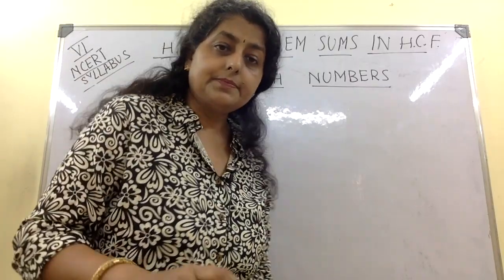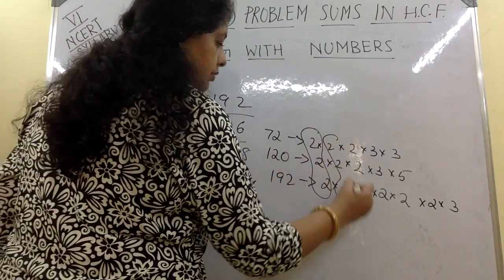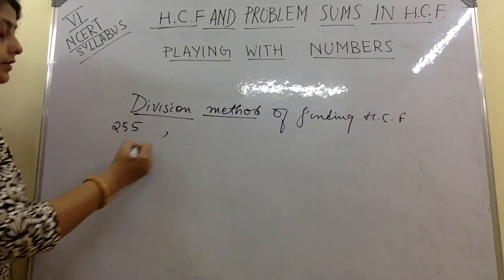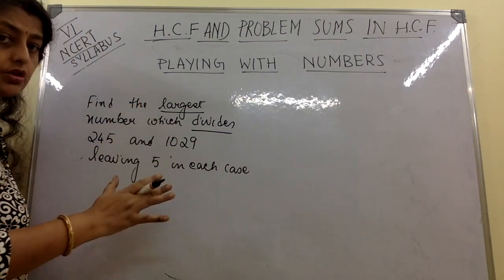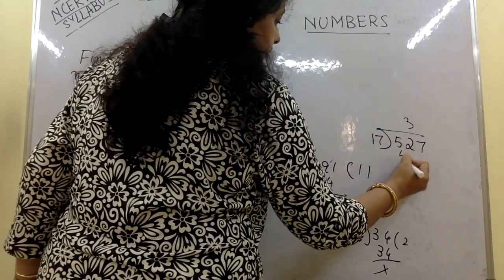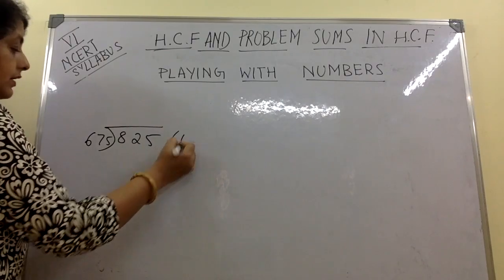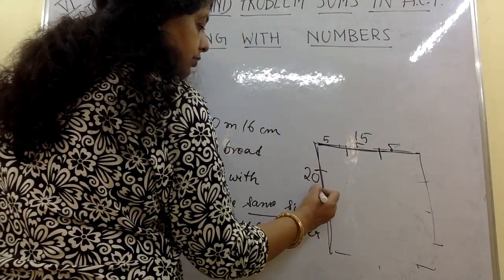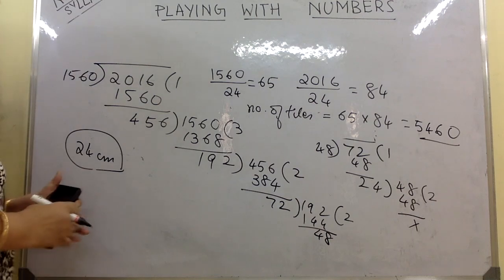H.C.F. and problems on H.C.F. , class 6 maths, Ncert syllabus,Ganita Prakash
This video contains an explanation of H,C.F. by prime factorisation and by the continuous division method. It also includes problems based on H.C.F.

Hcf worksheet for class 6 with answers
Hcf worksheet for class 6 pdf
Hcf worksheet for class 6 maths
Hcf worksheet for class 6 pdf download
HCF Worksheet for Class 5
LCM and HCF worksheet for Class 6 with answers
HCF questions for class 7
LCM questions for Class 6

What is HCF Class 6 example?
What is the HCF of 70 105 and 175?
What is the HCF of 30 and 42 Class 6?
What is the HCF of 18 42 and 48 by continuous division method?
How to solve HCF class 6?
What is the HCF of 125 250 and 435 by long division method?
How to identify HCF word problems?
What is the HCF of 136 170 and 255 by division method?